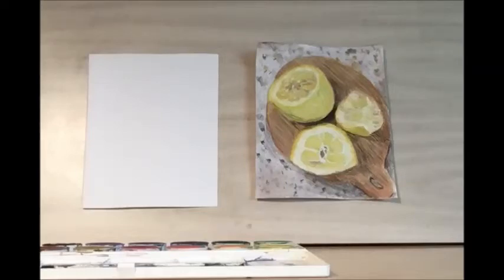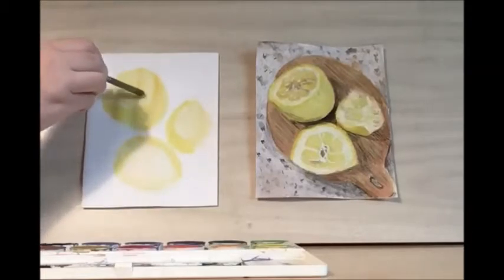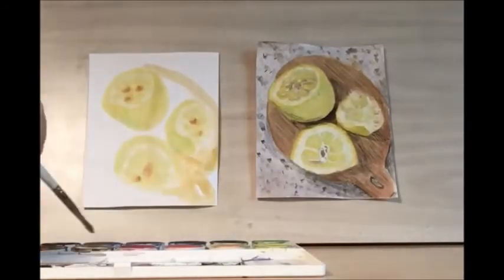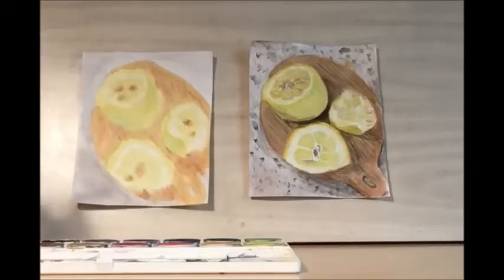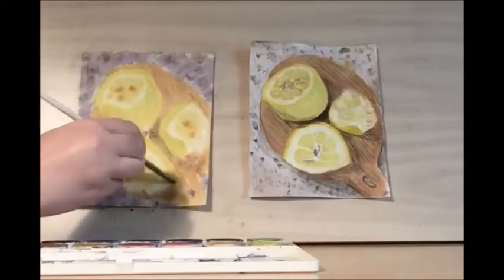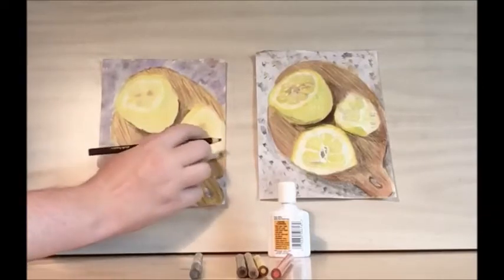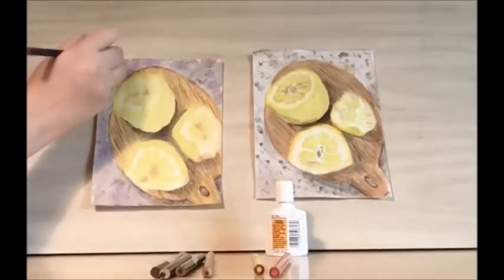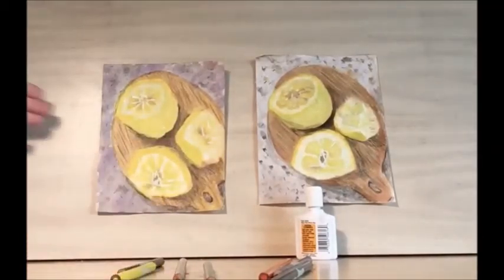Library Drawing Party 19 - Lemons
Julia from our Reference department (Lawrence) shows you how to draw lemons using watercolors and colored pencils.